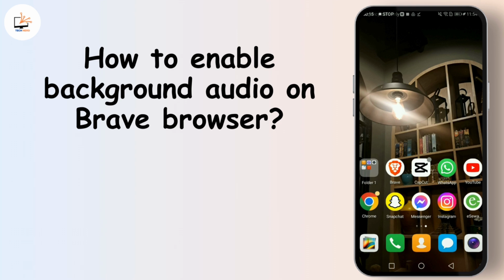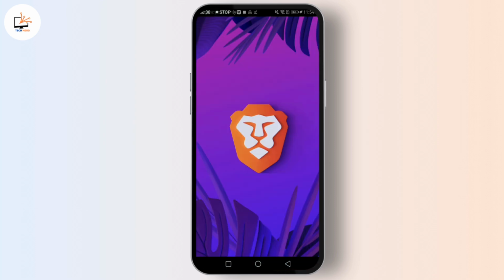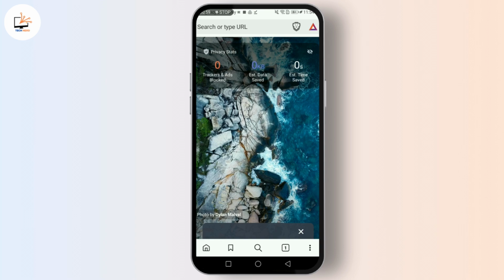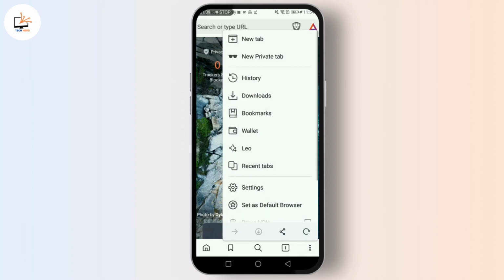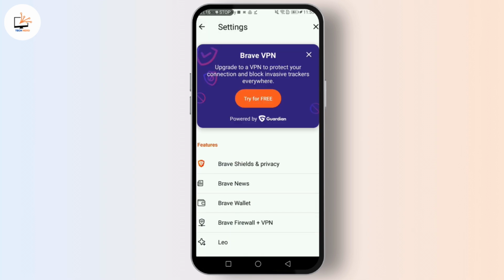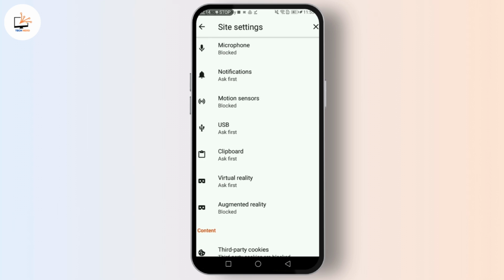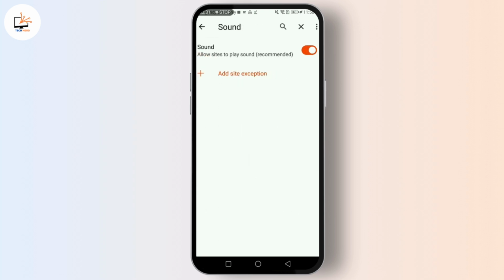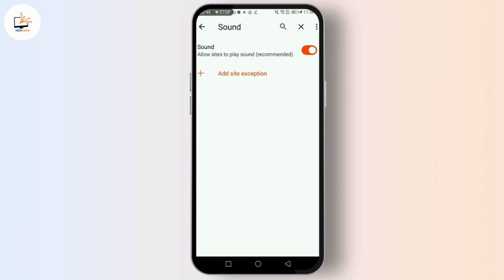HOW TO ENABLE BACKGROUND AUDIO ON BRAVE BROWSER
Easy Tutorial on HOW TO ENABLE BACKGROUND AUDIO ON BRAVE BROWSER. Easily enable background audio on Brave by following this tutorial.

Tired of music stopping when you minimize Brave? This video from Tech Nerd shows you the EASY way to ENABLE BACKGROUND AUDIO on Brave Browser.